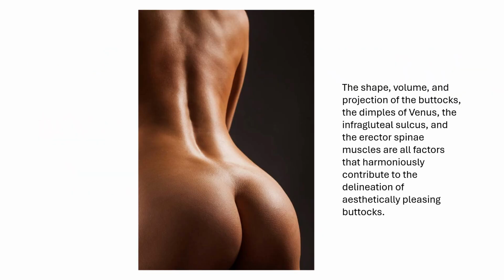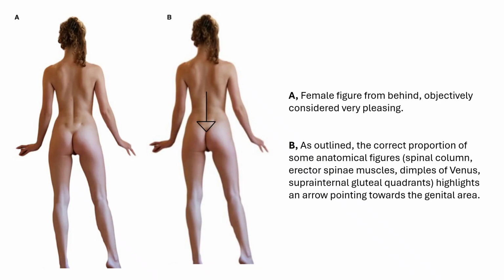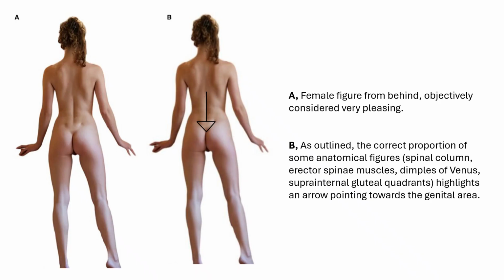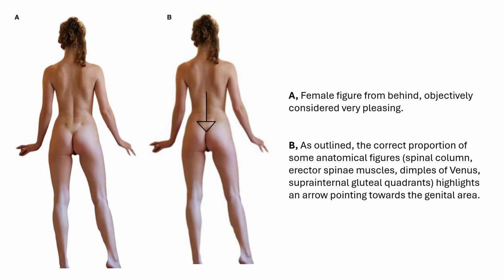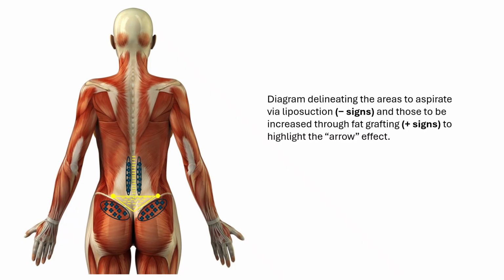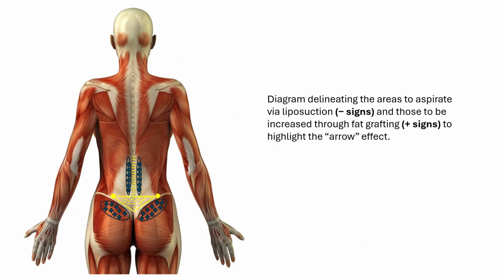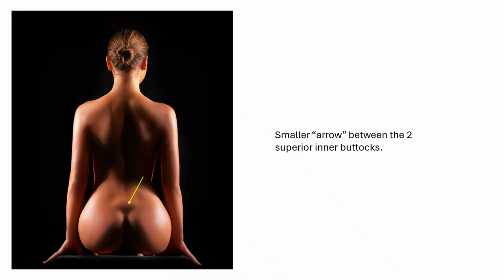Tips and Tricks for Aesthetic Butt Surgery: The Arrow Factor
This video illustrates the principle of the Arrow Effect, which is useful when planning a female body contouring procedure such as buttock liposculpture or a Brazilian Butt Lift. By Elisa Bertulla, MD, DISC, Plastic Surgery Unit, University of Genova, Italy